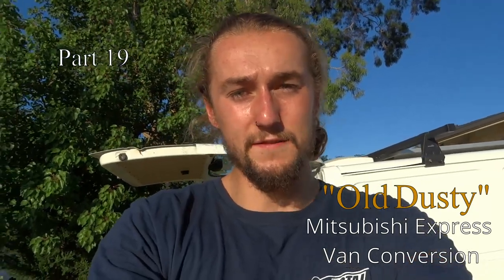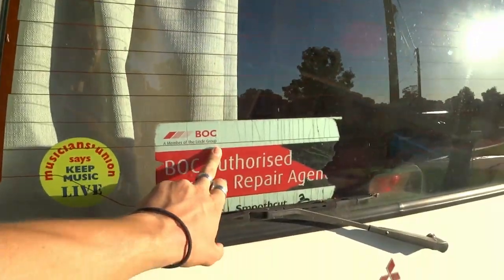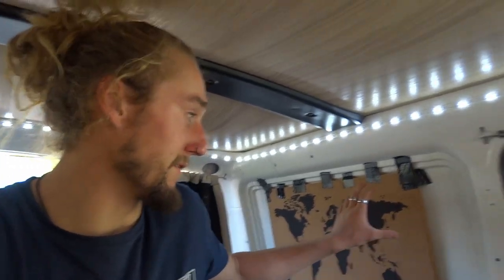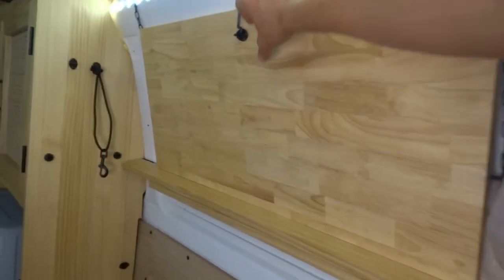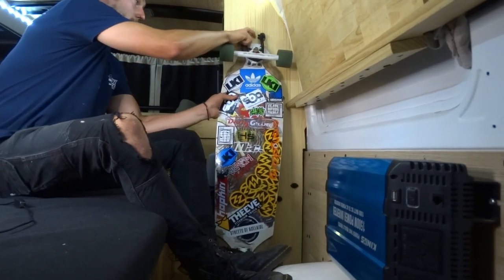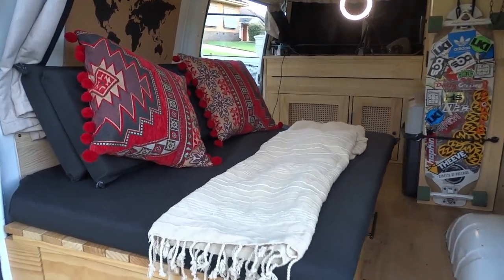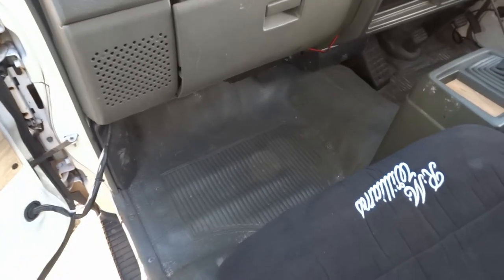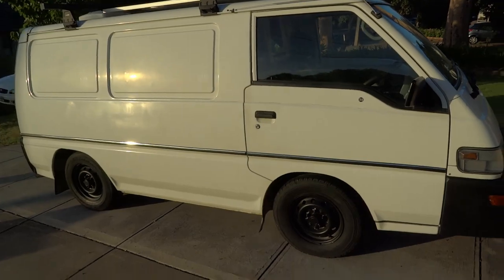van build final touches | Mitsubishi Express Van Conversion Part 19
the FINAL EPISODE of my first ever van build series. In this final update, I run you through the final decorative touches I gave my Mitsubishi Express to finish off the build.

Materials Used:
Cushions: KOO Acalan Aztec Jacquard Cushion Red 45 x 45 cm - spotlight
Throw Rug: Bouclair Artistic Nook Ruffle Textured Throw White 125 x 150 cm
Cork Board: Cork Board World Map - K-mart
Car Mat: All Weather Car Mats - Set of 4 - K-mart
Re-Spray: Plasti-dip - Supercheap auto
Rubber Bumper: Bodyline Moulding Bodyside, Wide, Black / Chrome - SCA

Timestamps:
Bodywork Touch-ups: 00:00 - 01:10
The Final exposed Panel: 01:11 - 01:58
Table Upgrade: 01:59 - 02:35
Long-board Holder: 02:36 - 03:37
Interior Decorating Back: 03:38 - 04:23
Interior Decorating Cab: 04:24 - 04:32
Finished Van: 05:33 - 05:39
Outro: 5:40 - 6:56

as well as my insta to exploit my personal life